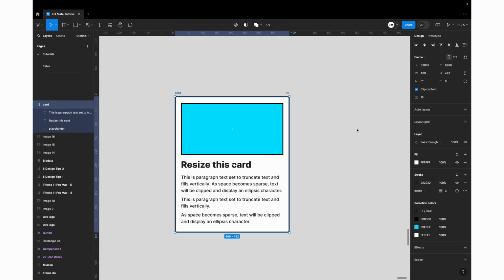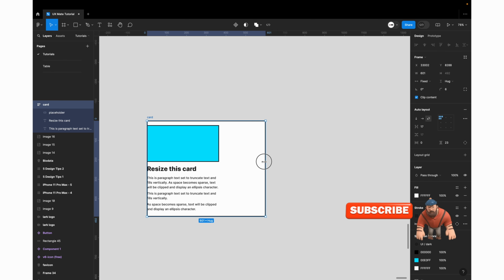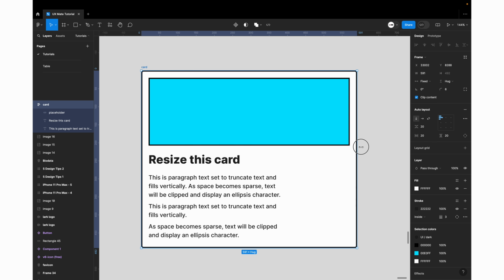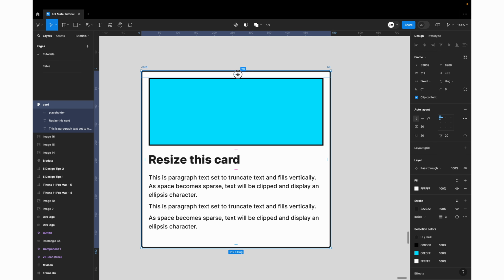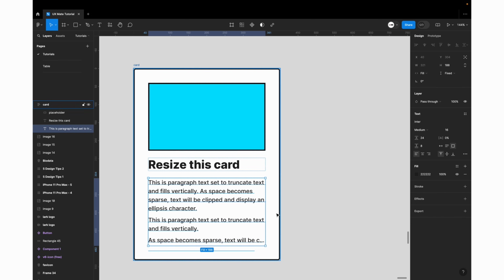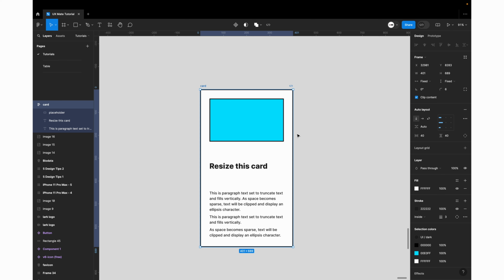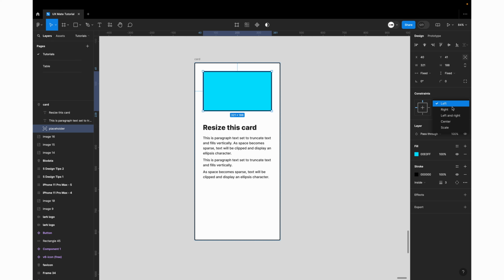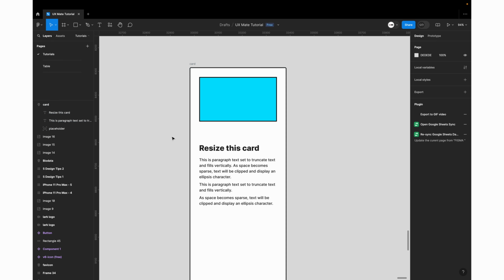Basics of Figma Auto Layout Tutorial - UX Mate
Master Figma Auto Layout in just ONE video!  This comprehensive tutorial is designed for beginners and will take you all the way to PRO level.  Learn how to create responsive, flexible, and professional layouts with ease.  We'll cover everything from the basics of Auto Layout to advanced techniques and shortcut keys to boost your efficiency.

In this video, you'll learn:

What Figma Auto Layout is and why it's so powerful
How to create and configure Auto Layout frames
Essential Auto Layout properties (spacing, alignment, resizing)
Building responsive layouts that adapt to different screen sizes
Utilising nesting Auto Layout frames for complex designs
Pro-level Auto Layout tips and tricks
Time-saving shortcut keys to streamline your workflow
By the end of this video, you'll be able to confidently:

Design beautiful and functional user interfaces with Figma Auto Layout
Create layouts that automatically adjust for different content sizes
Work more efficiently with Figma's powerful Auto Layout features
Don't waste time struggling with manual layout!  This tutorial is your one-stop shop for mastering Figma Auto Layout.